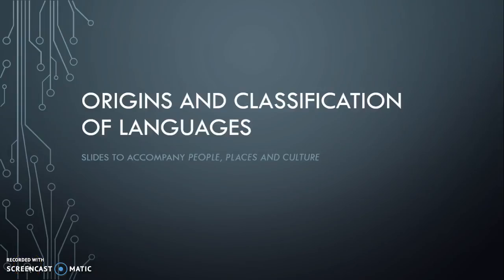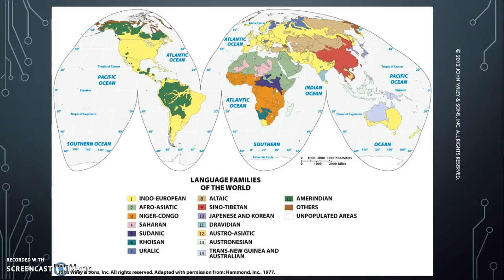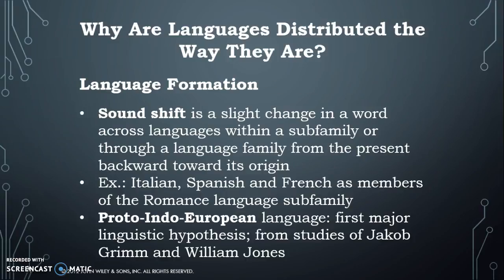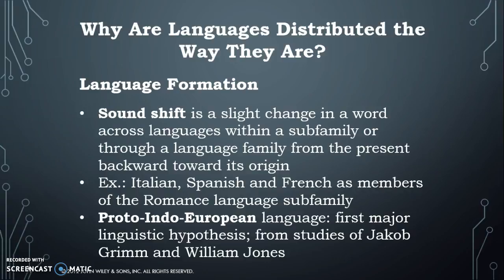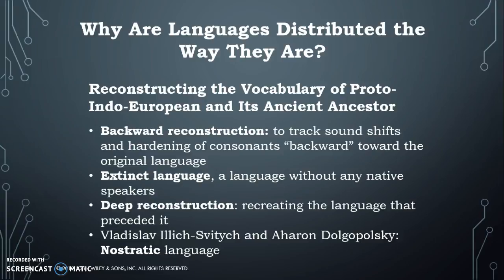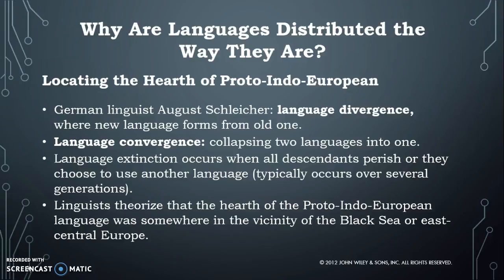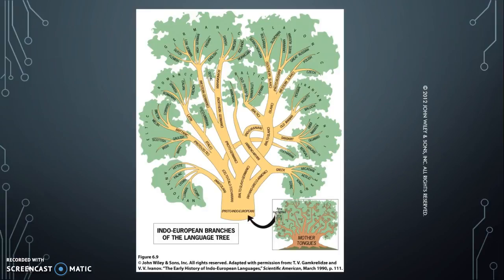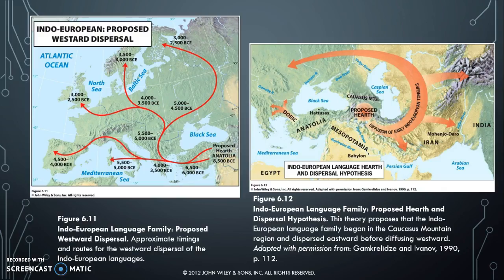Origins and Diffusion of Language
A brief discussion of the origins of language, and how we can trace languages back to reconstruct their origins looking at things like sound shift and migration patterns.